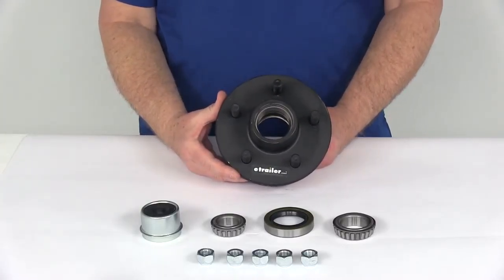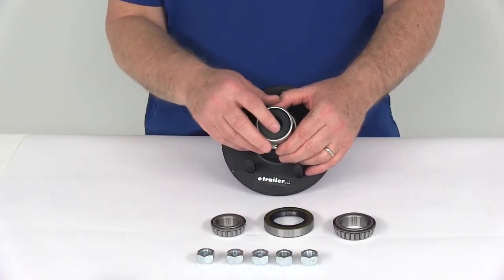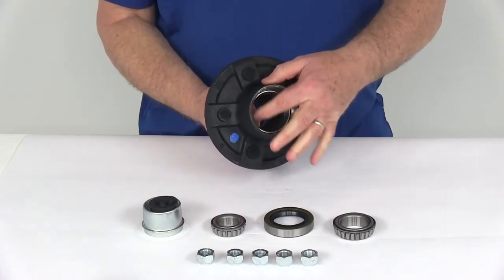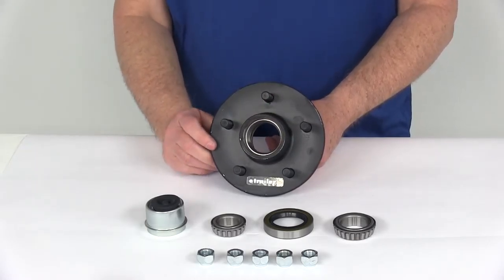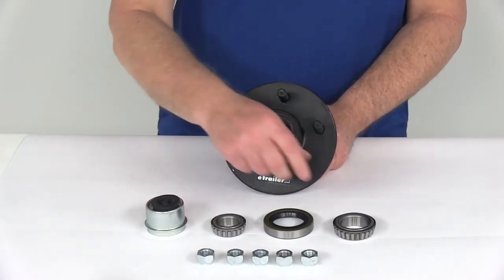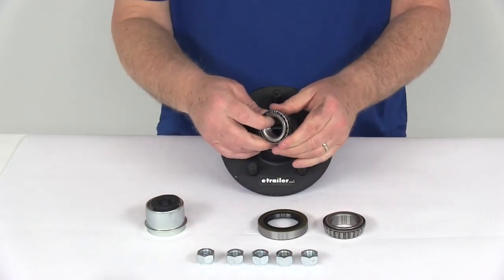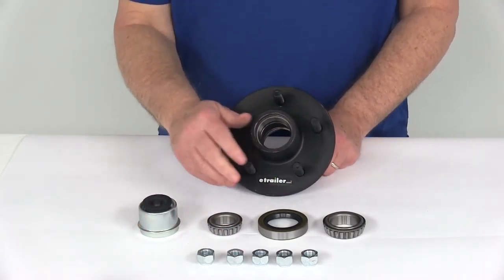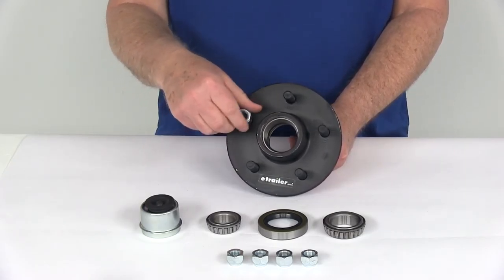etrailer | Feature Review Easy Grease Trailer Idler Hub Assembly for 3.5K Axles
Today we're going to take a look at the trailer idler hub assembly for 3,500-pound, E-Z Lube axles. This has a 5 on 4.5-inch bolt pattern. This trailer hub assembly will fit the E-Z Lube idler axles, and the E-Z Lube axles are the ones that have the greased Zerk fitting on the end of the spindle that'll allow you to grease the bearings without having to remove the complete hub assembly. This does come with this E-Z Lube-compatible grease cap, which will make lubricating the bearings very fast and easy. This installs right here on the outside of the hub, and then when you want to get to grease the bearings, all you have to do is pop off the rubber plug. That'll give you that opening, which will give you access to that Zerk fitting on the spindle.

Put your grease gun in there, and you can fill your bearings with grease, so you don't have to take your whole hub assembly off the axle. This hub assembly does include everything shown here on the table; even includes the bearings races, which are pre-installed in the hub. There's your outer bearing race. There's your outer bearing race. Comes with the inner bearing, the outer bearing, the grease seal, that E-Z Lube grease cap with the rubber plug, and then 5 0.5-inch lug nuts. This hub is a sturdy, iron construction. It has a zinc-enriched paint finish over the whole thing.

This is certified by US SAE standards, and then CSA, which are the Canadian standards. Again, the application for this is 3,500-pound, E-Z Lube trailer axle with the #84 spindles. Now it is compatible with axles from most manufacturers, including Dexter, Lippert 00:01:23, and AL-KO 00:01:23. The hub flange diameter, which is total diameter of this whole hub, is 6.5 inches. Again, the bolt pattern is 5 on 4.5 inches.

The weight capacity is 1,750 pounds per hub, so when this is matched with another hub on the other side of the axle, it meets your 3,500-pound rating. These parts, I'm going to show you where they go. The inner bearing, which is the larger of the 2, it's part number 68149, has an inner diameter of 1.378. That would go right here on the inner bearing race just like that. To hold it in, you have your grease seal, overall diameter is 2.565. Just put that on there, and you tap that into this 00:02:05 spot to hold everything there.

The outer bearing, which is the smaller of the 2, that's part number L44649, has an inner diameter of 1.063. That would go right onto the outer bearing race just like that. Then you have your zinc-plated, E-Z Lube grease cap with that rubber plug. Diameter on that is 1.99 inches. Just tap that in there just like that, and, as I mentioned, you can remove the plug and get access to that Zerk fitting on that axle. For this video, I'm just showing you where the parts go on this hub, but when you do install this for the first time, you do want to make sure both bearings are greased very well, and then install them, and then from then on, you can use that E-Z Lube to maintain the grease in the bearings. Also includes the 5 0.5-inch by 20 lug size. These are used to hold your tire-and-wheel assembly to the hub, so once you put your wheel up on the studs, just go ahead and put your lugs on there, and then torque your lugs down to the correct specs for your application. But that should do it for the review of the trailer idler hub assembly for 3,500-pound, E-Z Lube axles with the 5 on 4.5-inch bolt pattern.